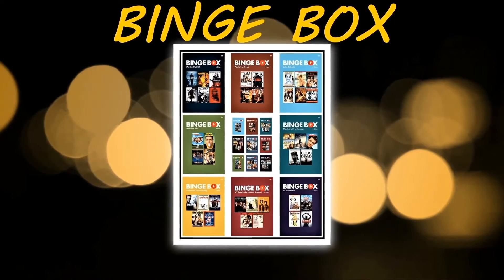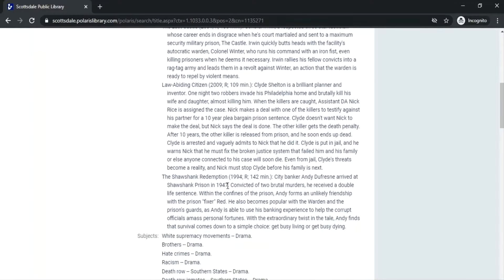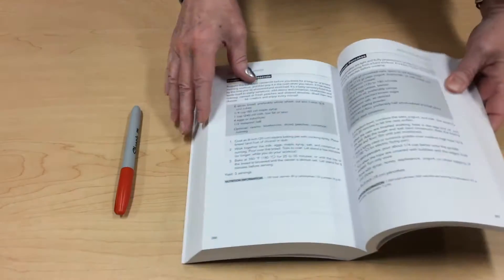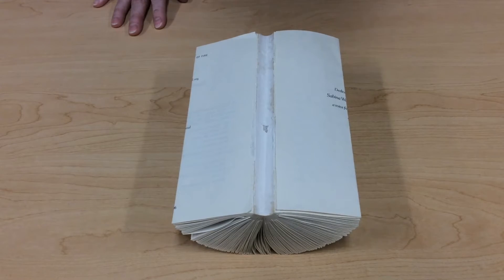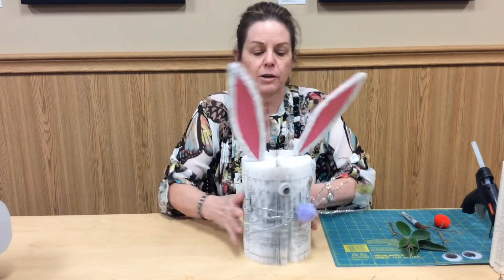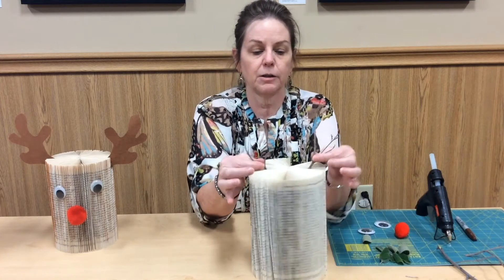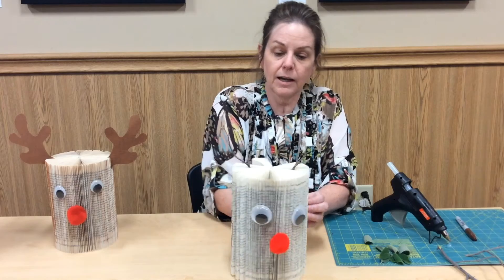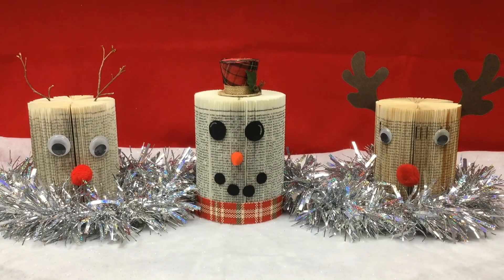In the Stacks Episode 28: Binge Boxes & Holiday Bookfolding Craft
Pick up one of our Movie “Binge Boxes” with new ones just in time for the holidays, and learn how to embellish our classic book folding design into a Snowman or Reindeer.